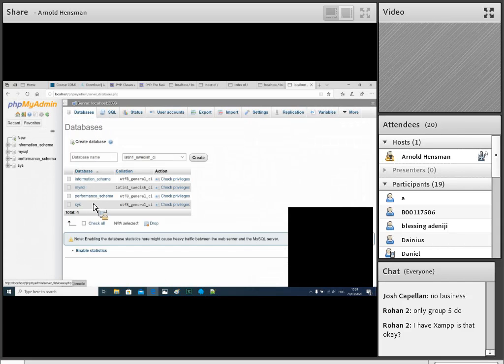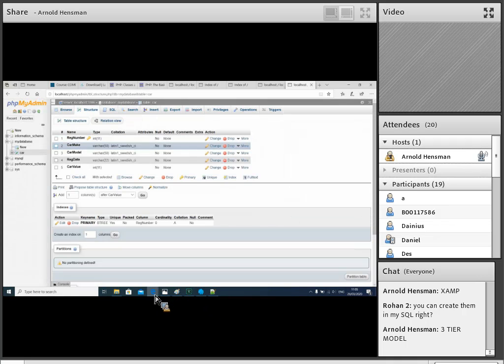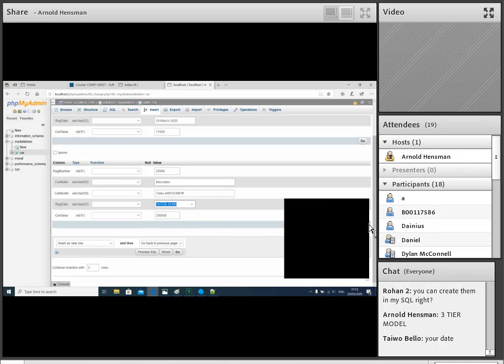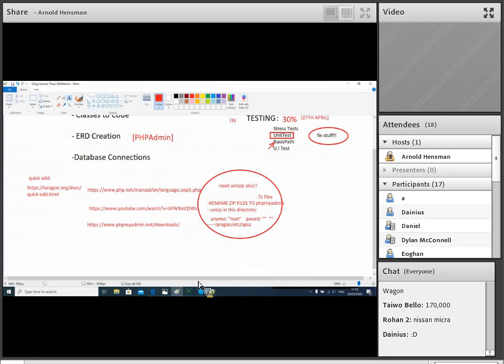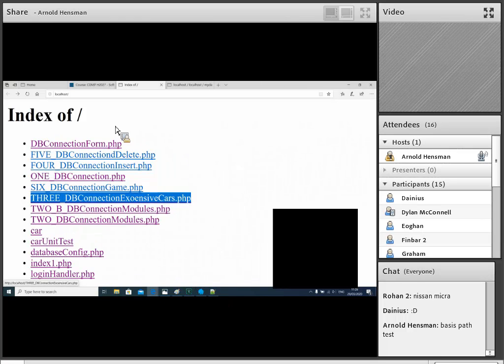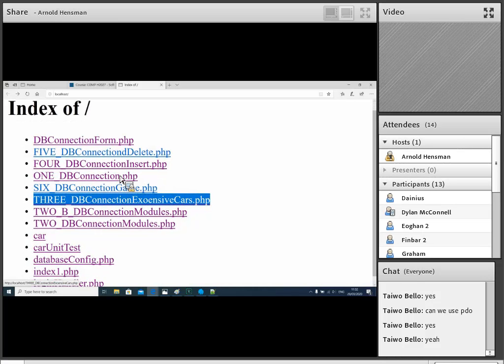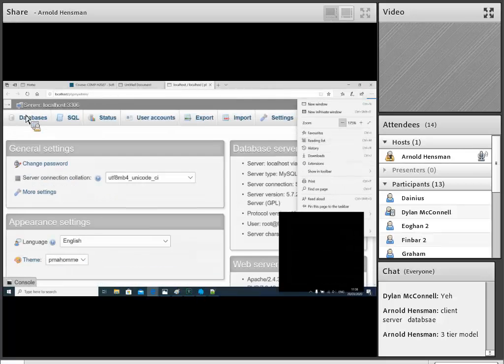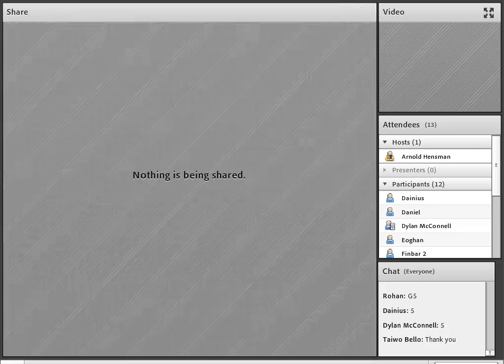Database Building Online Lecture 1 - 20th March 2020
Database Building Online Lecture 1